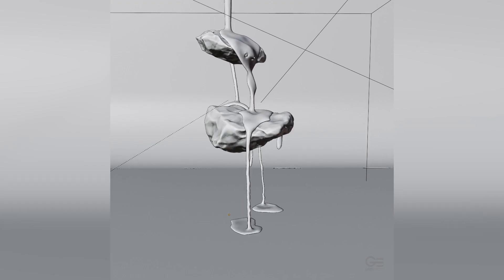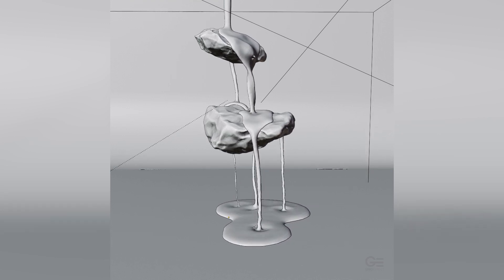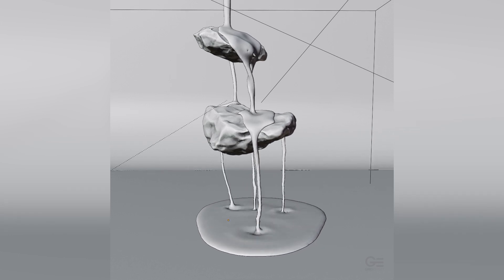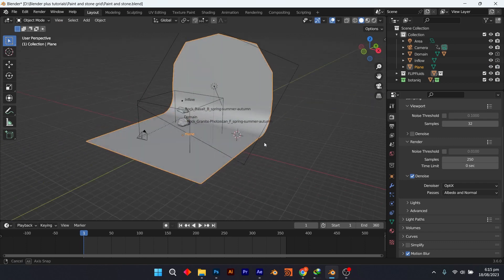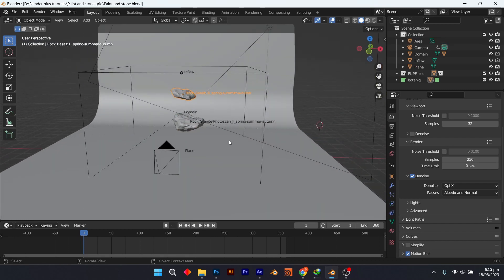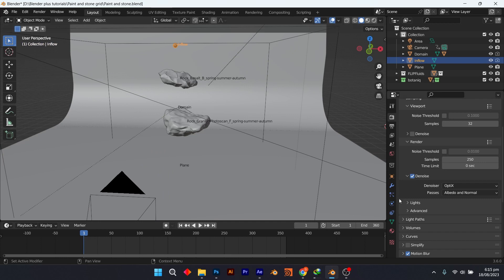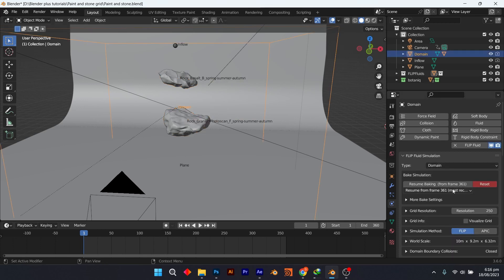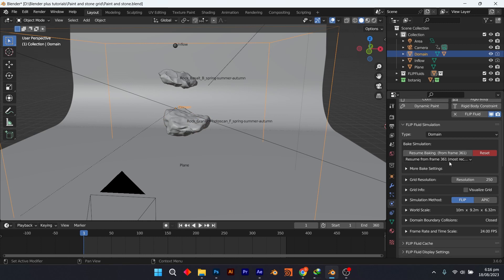Paint fluid simulation with Blender 3D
Grid Effect Studios
Software used: Blender 3D
Flip fluids:

We will be providing you with Blender Tutorials and Free Quality models, 3D Assets and many more.
If you are a Blender user, or in to any 3D software, this channel is for you.